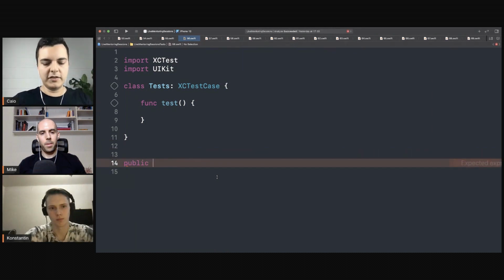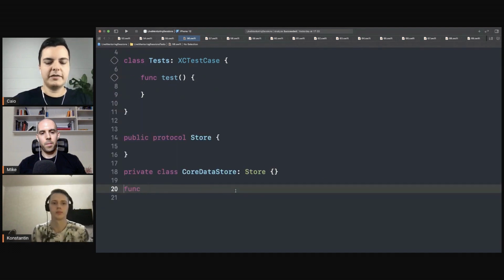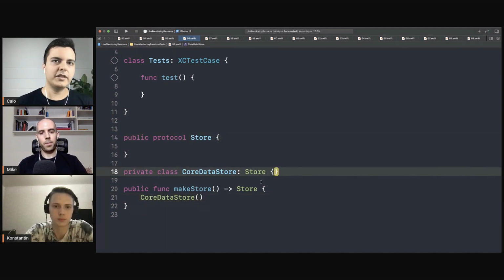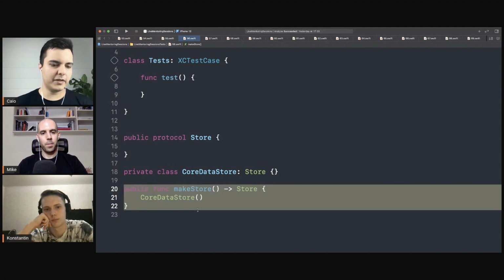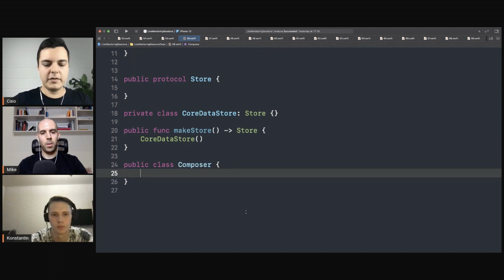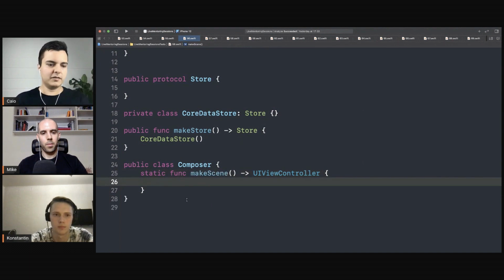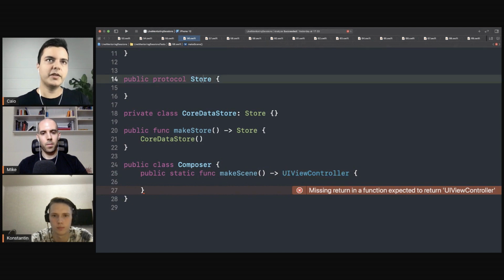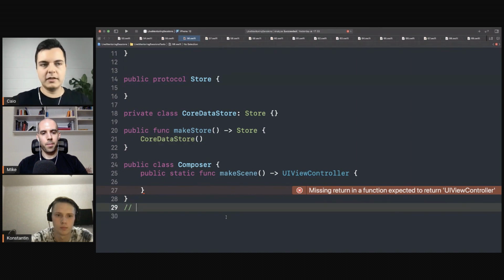iOS DEV: This Is How You Can Make Types Private And Still Use Them From Other Modules | ED Clips